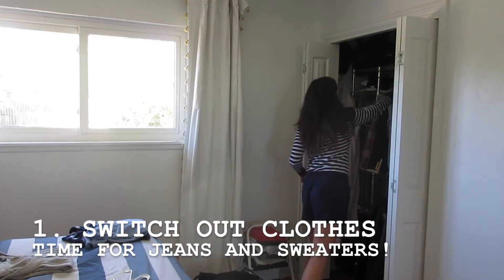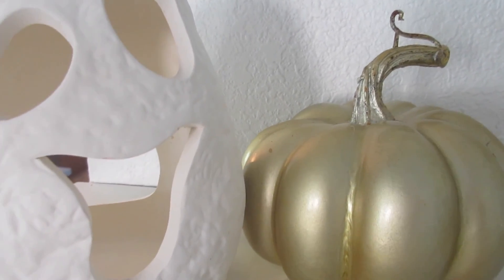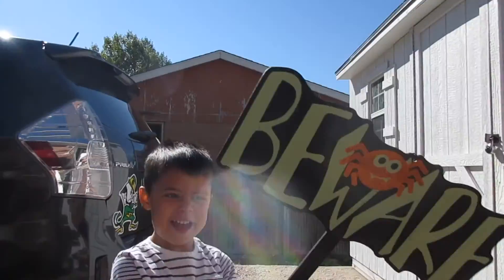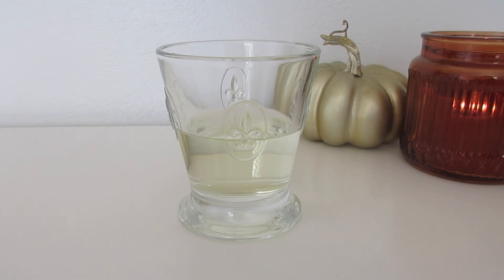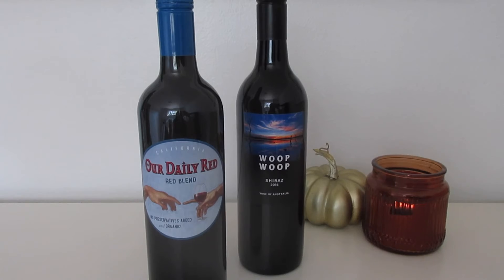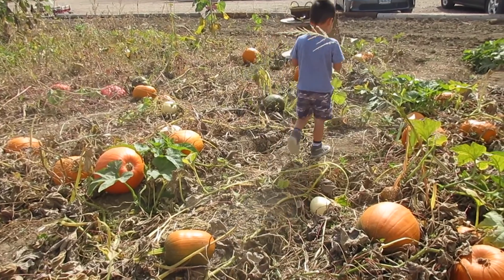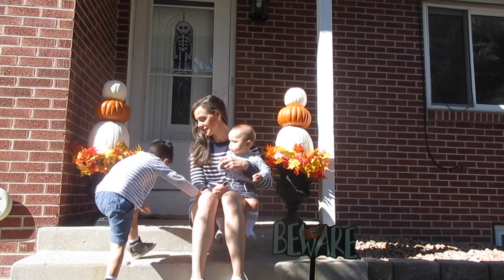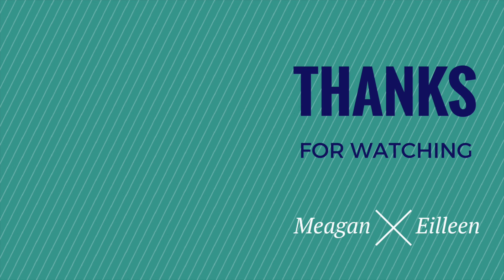How we make it feel like...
It's that time of year when the leaves start turning and PSL is everywhere.  These are some of the things we do to begin making it feel like Fall in Cheyenne, since honestly, it's still warm enough to wear shorts out here!